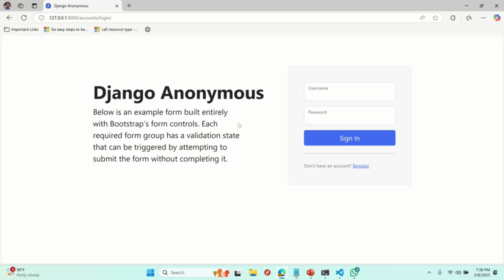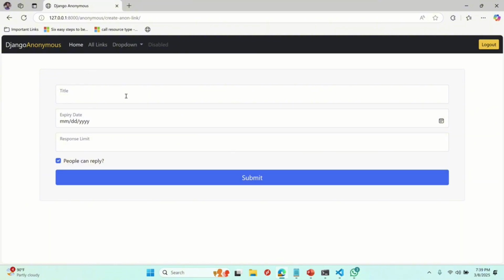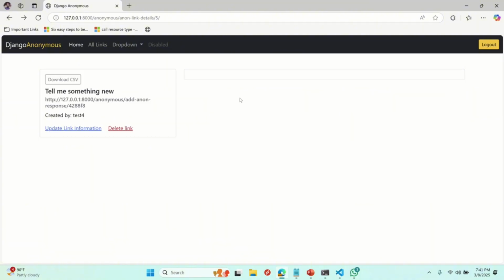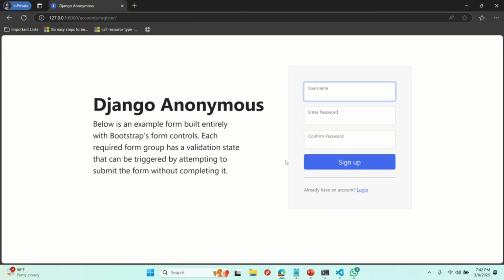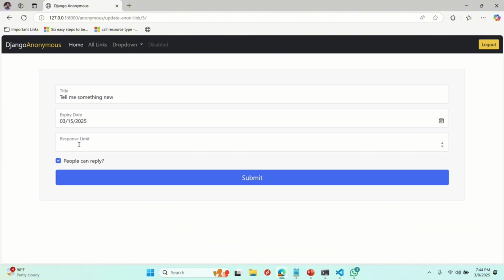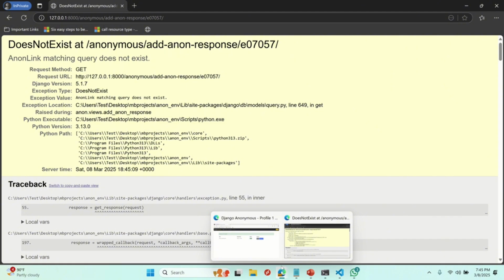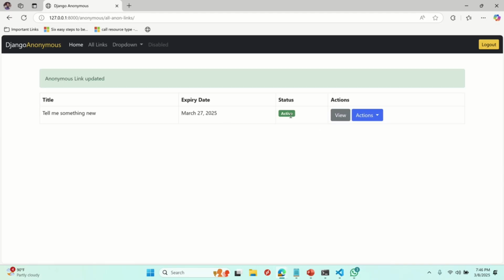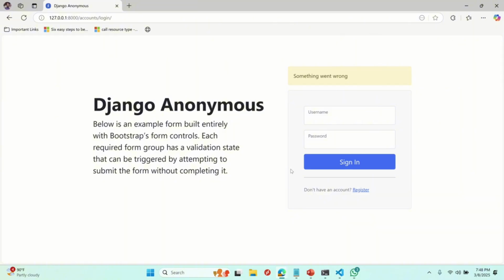Anonymous Feedback System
This video walks you through building a simple yet powerful project that allows users to submit feedback without revealing their identity.
This video combines core Python skills with practical implementation using Django to handle form submissions, data storage, and basic validation.
It's an excellent hands-on project that reinforces your understanding of models, views, forms, and templates in Django

Join the challenge and get the full training course: python30.masteringbackend.com?ref=youtube